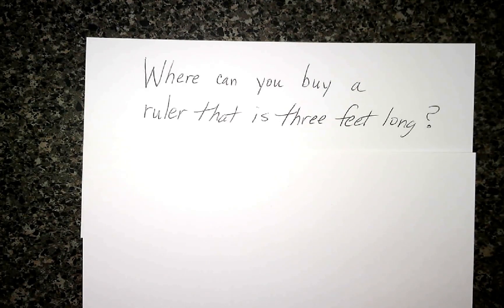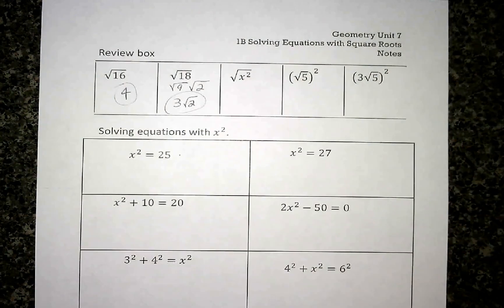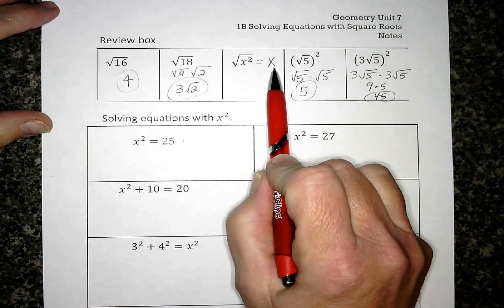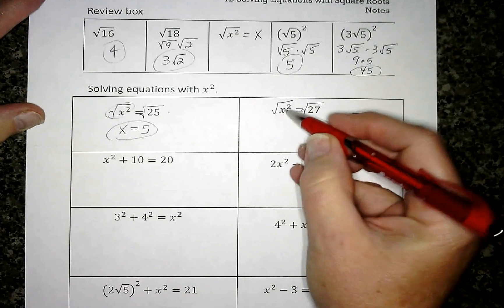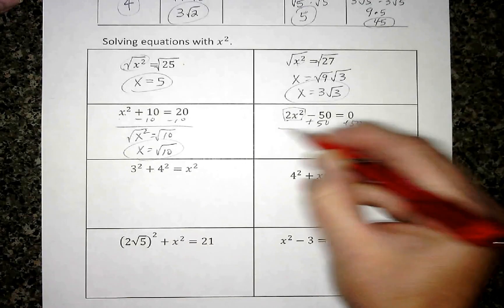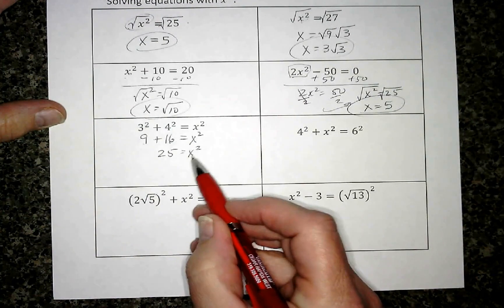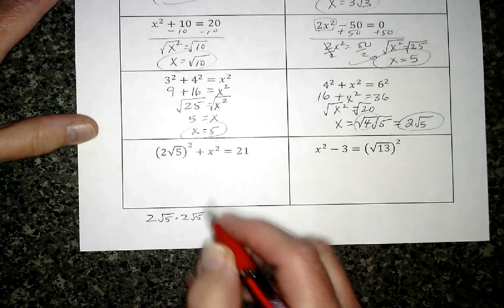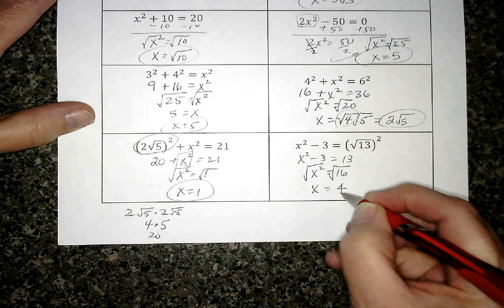Right Tri 1B.mp4